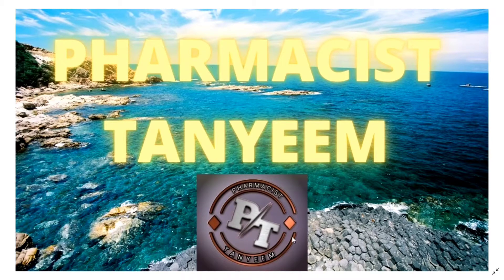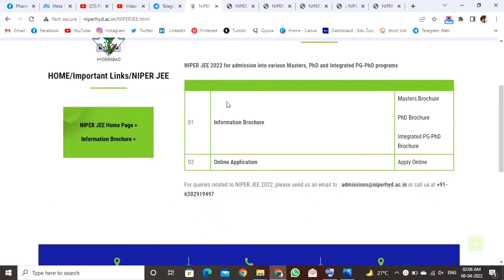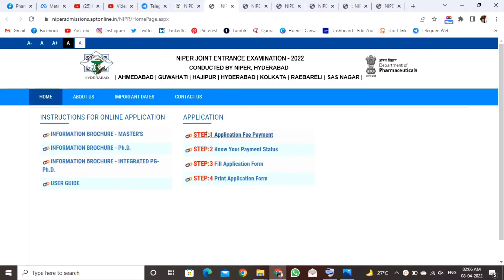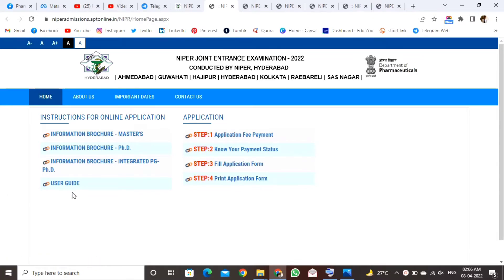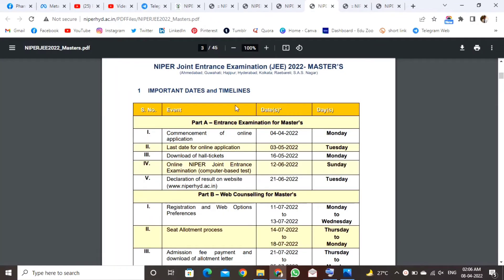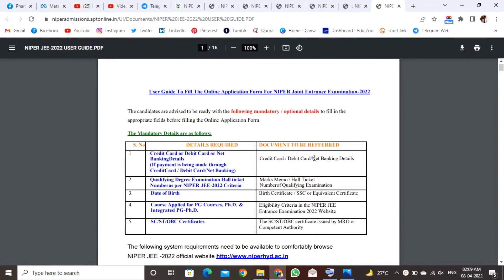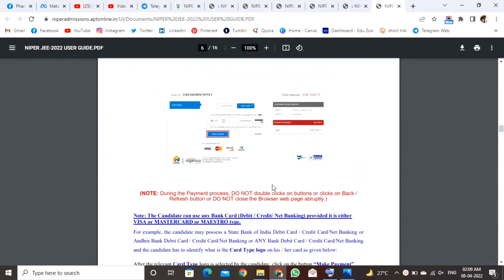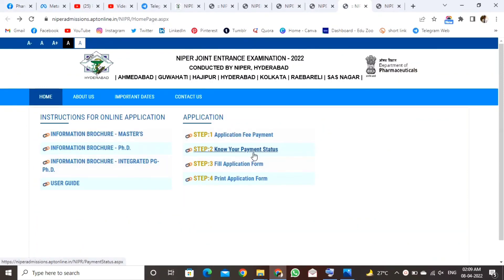NIPER 2022 Exam Notification OUT | NIPER 2022 Application Form Date | NIPER Exam Information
NIPER 2022 পরীক্ষা যারা এই বছর দিতে চলেছে তাদের জন্য এই ভিডিওটি সমস্ত তথ্য বিস্তারিত ভাবে আলোচনা করা হয়েছে কবে থেকে অ্যাপ্লিকেশন শুরু হচ্ছে, কবে শেষ হবে, কবে পরীক্ষা হবে এবং কবে রেজাল্ট হবে।

I am a Pharmacist MD TANYEEM AHMED and in this channel i upload all central & state govt. job update video for Pharmacist/Pharma and also upload video regarding Pharmacy/pharma course with admission details like entrance test/exam, Form fill up, Interview.

I want to share my knowledge and experience with others pharmacists/students, that will definitely help his/her to build a successfull career.